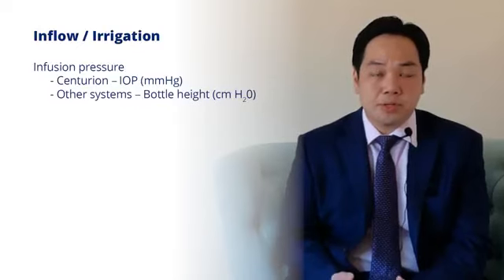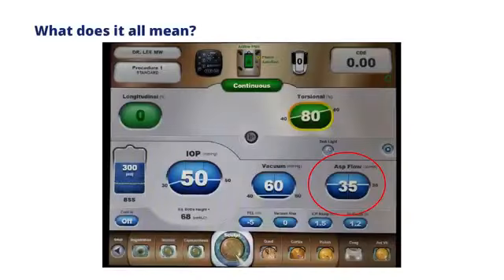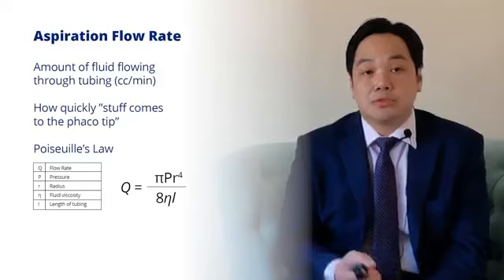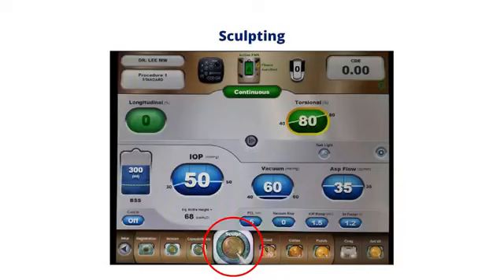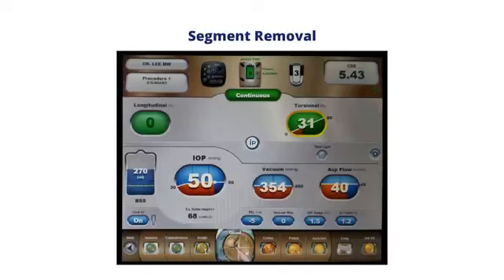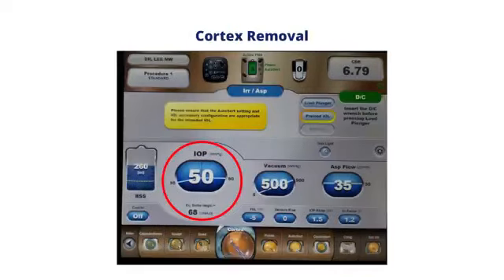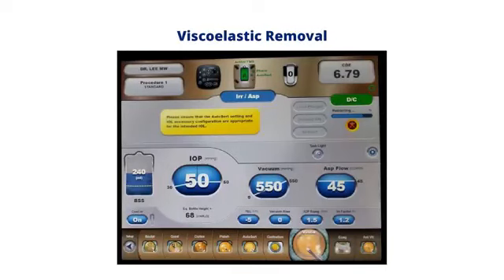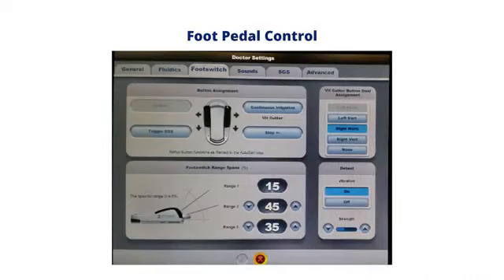12 Optimizing Phaco Settings for Complex Cases I Understanding your Settings Video 2